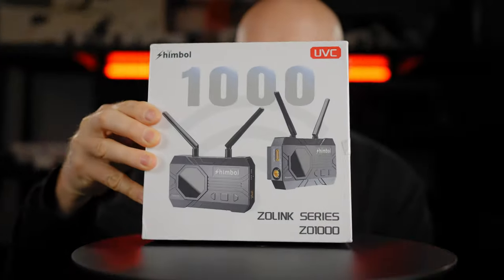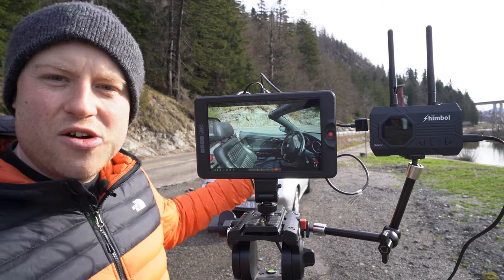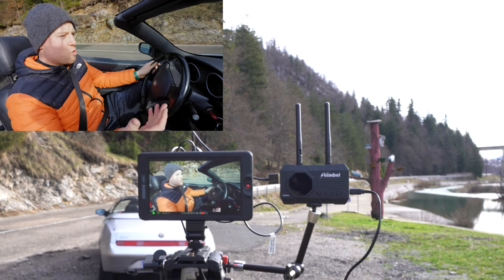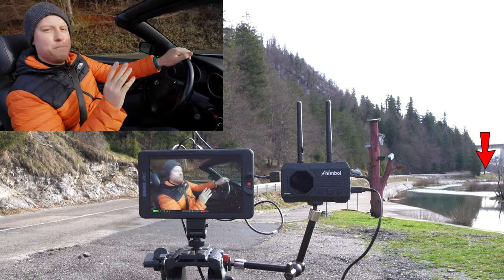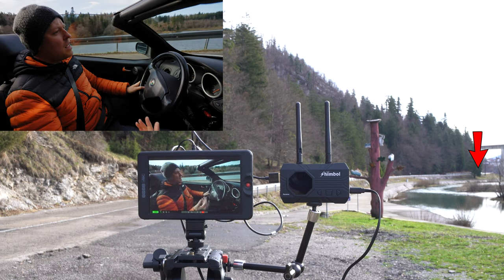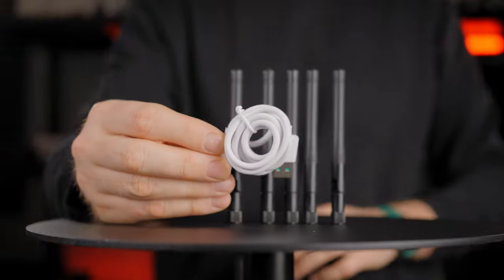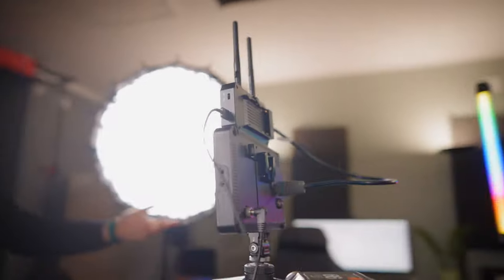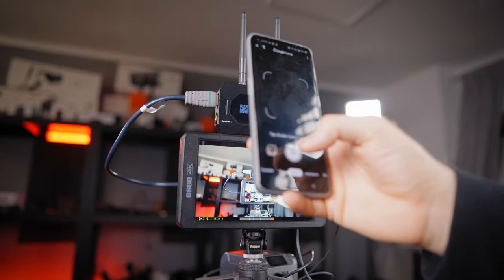Shimbol ZOlink ZO1000 Wireless Image Transmission System IN-DEPTH REVIEW WITH RANGE TEST!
Shimbol ZOlink Zo1000